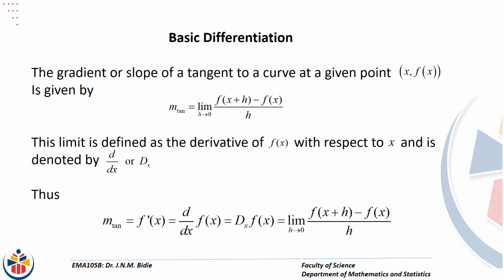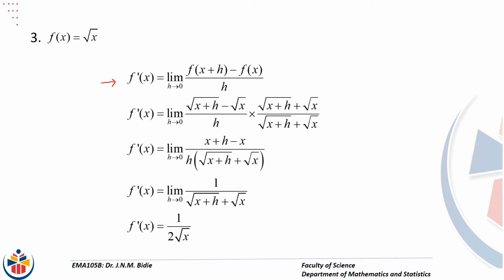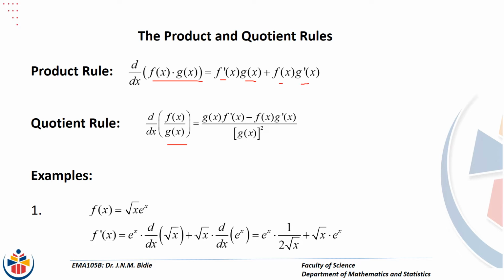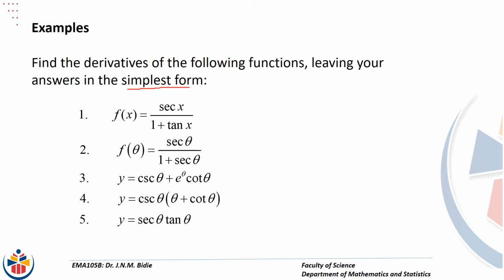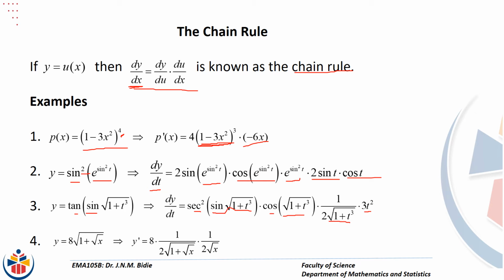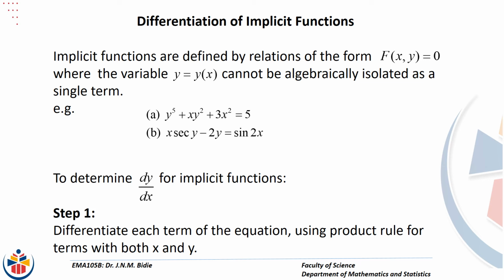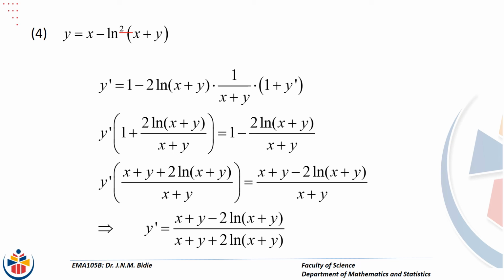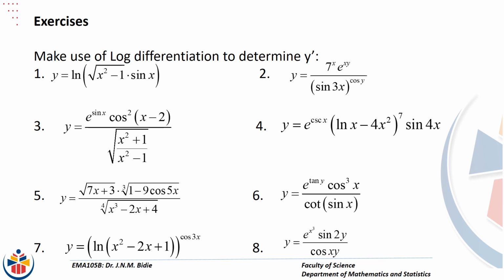Differentiation Basic, Trig, Chain rule, Implicit, Log diff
Basic differentiation, derivatives of Trigonometric functions, Chain rule, Implicit differentiation and Logarithmic differentiation